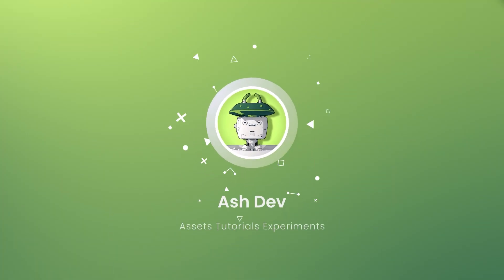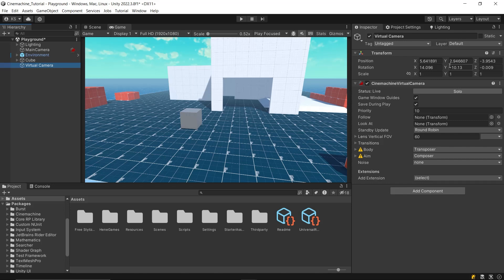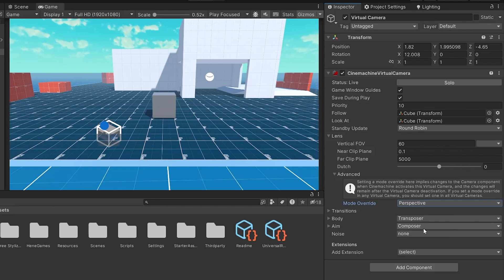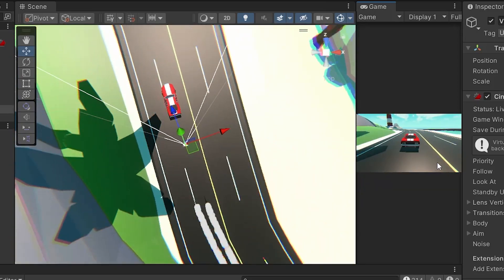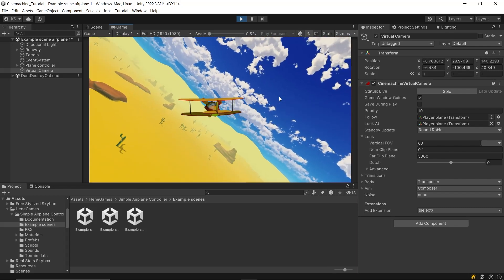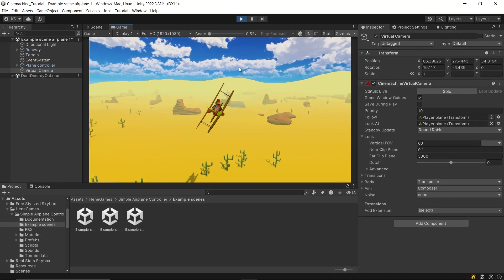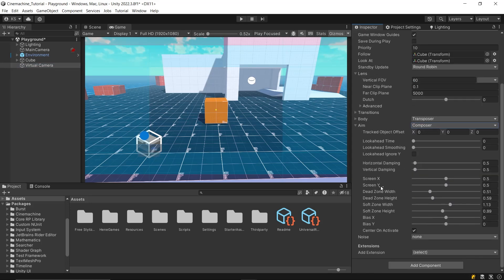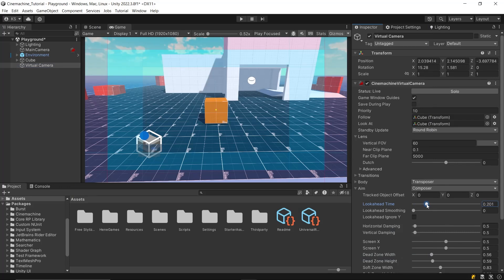Camera follow In Unity: Cinemachine Tutorial | AshDev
In this tutorial, learn how to use Cinemachine in Unity for creating smooth follow camera in your 3D game projects. Discover step-by-step instructions and practical tips to enhance your game development skills.

Chapters:
00:00 - Intro
00:24 - methods of adding camera
00:58 - Cinemachine setup
01:35 - follow and look at
02:00 - Lens settings
02:39 - Body settings
04:26 - other binding modes
06:53 - Aim settings
08:37 - Outro